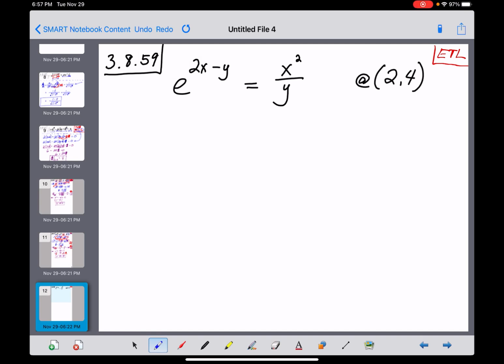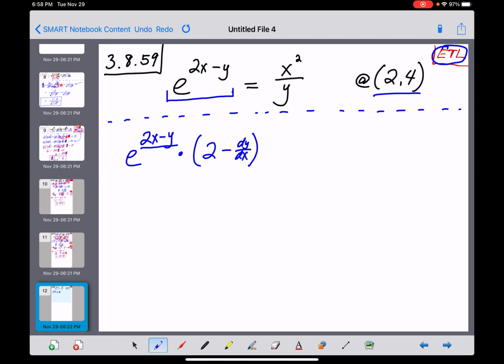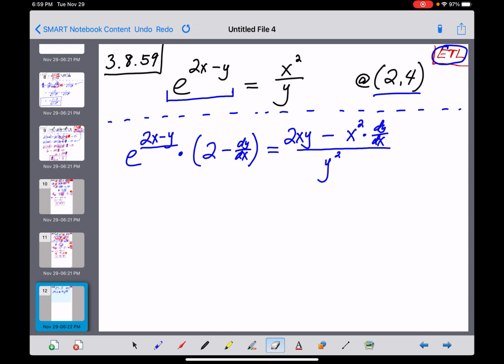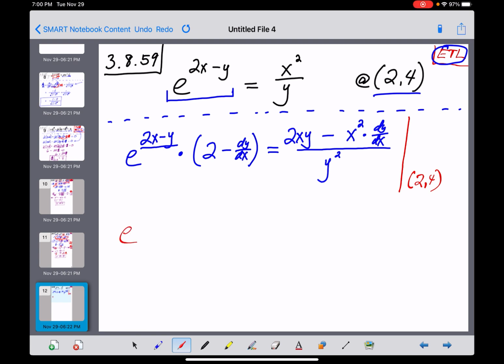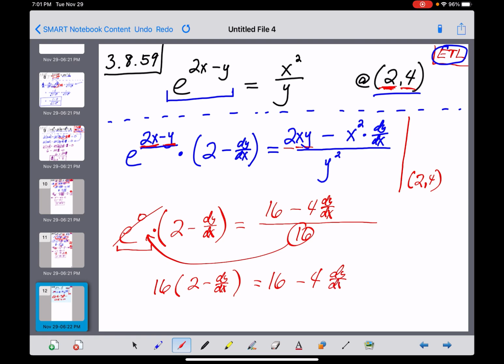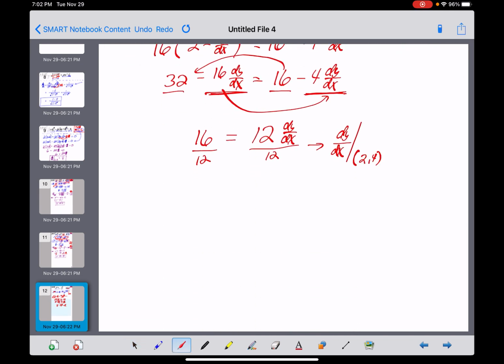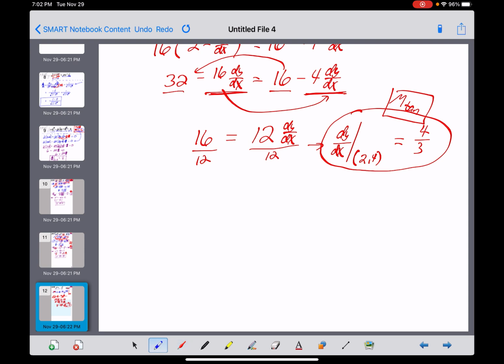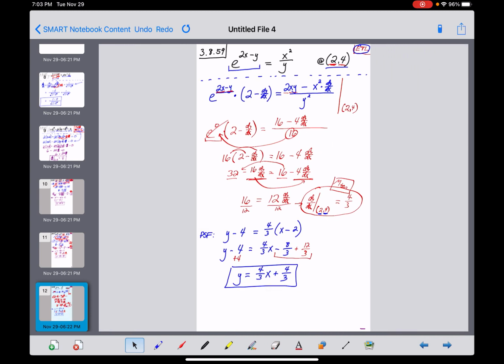AP Calc - 3.8.59